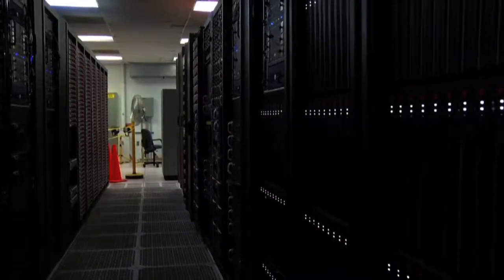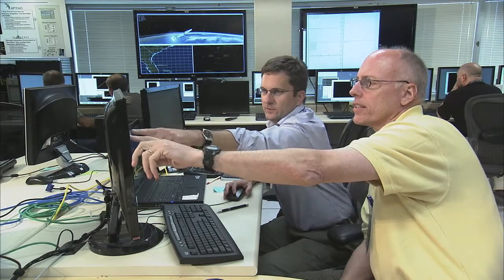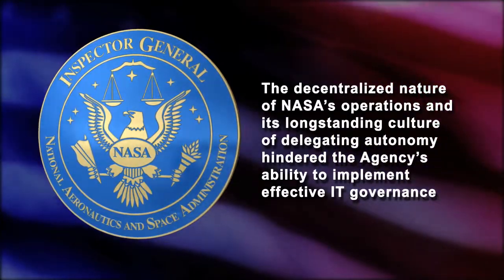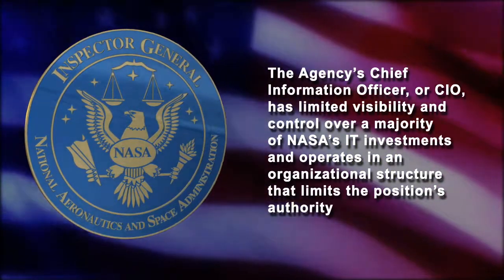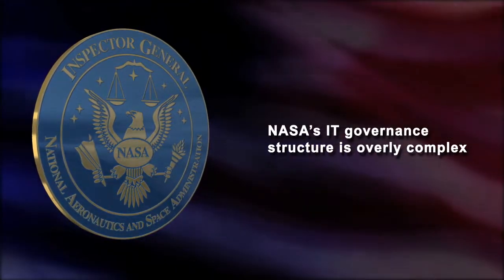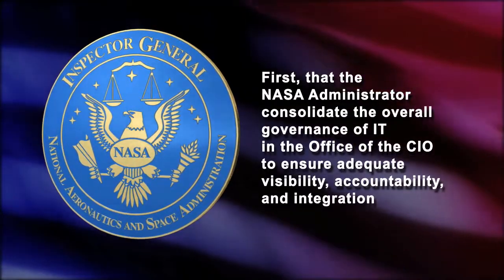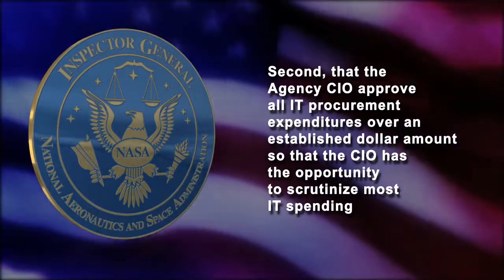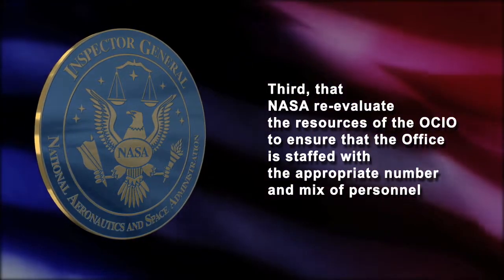NASA's Information Technology (IT) Governance - June 2013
The NASA Office of Inspector General (OIG) finds the Agency's current information technology (IT) governance model does not ensure that IT assets across NASA are cost effective or secure and recommends a significant overhaul.